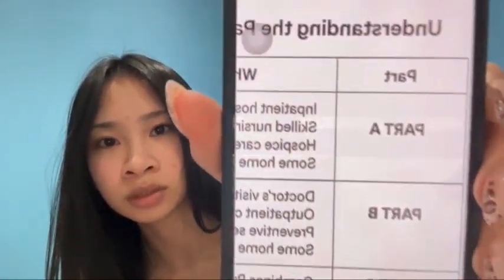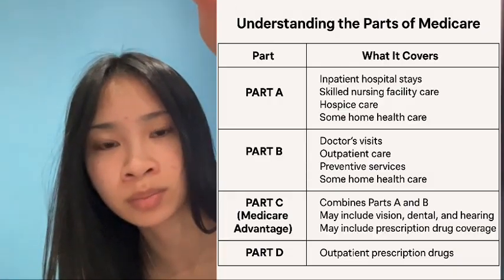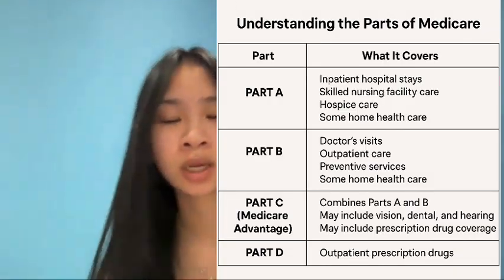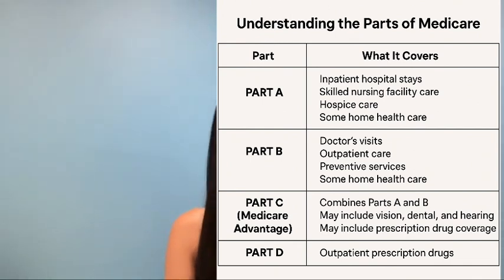Guide to Medicare: Coverage, Costs & How to Enroll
Presented by Elis

In this video, I break down the basics of Medicare:

What it is and who qualifies

The 4 parts (A, B, C, D)

How to apply and key deadlines

What Medicare covers (and what it doesn’t)